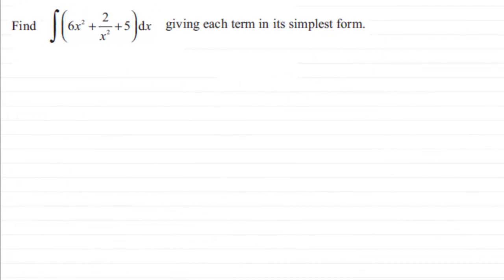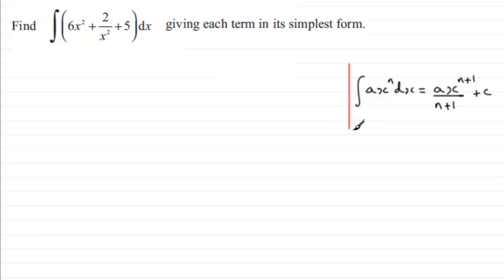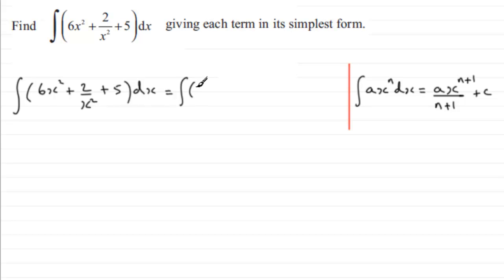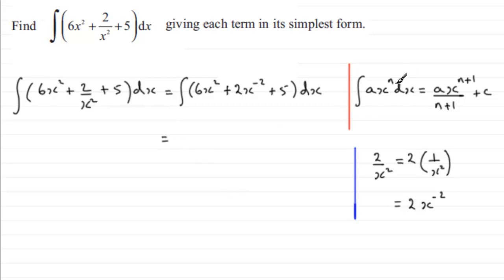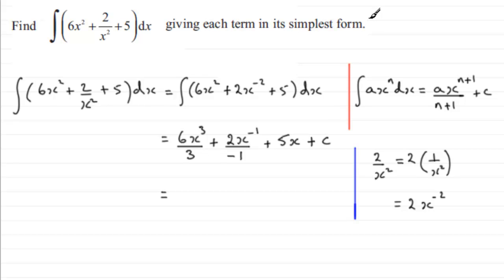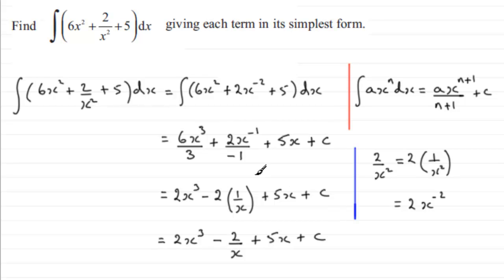Integration : C1 Edexcel June 2012 Q1 : ExamSolutions Maths Tutorials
to see other questions in this paper, index, playlists and more maths videos on integration and other maths topics.